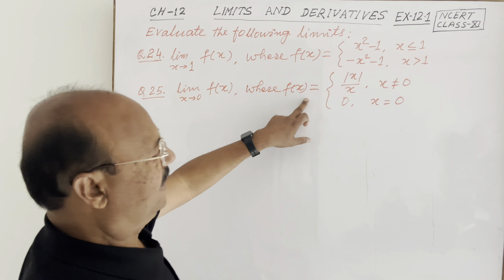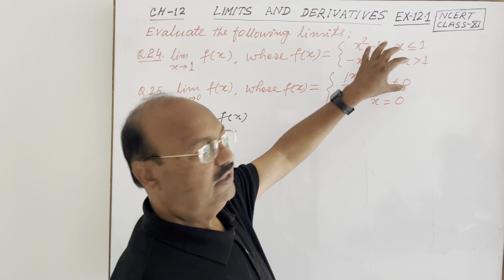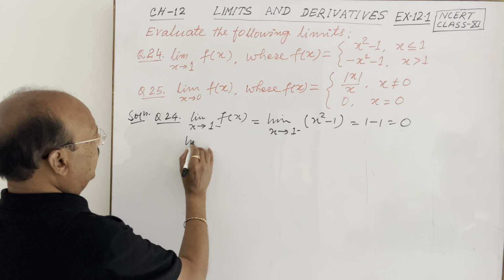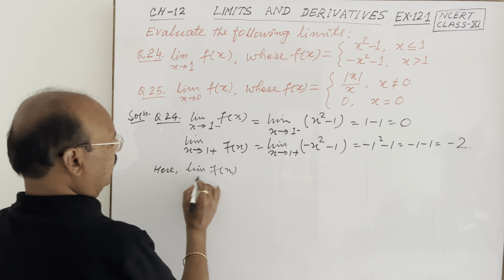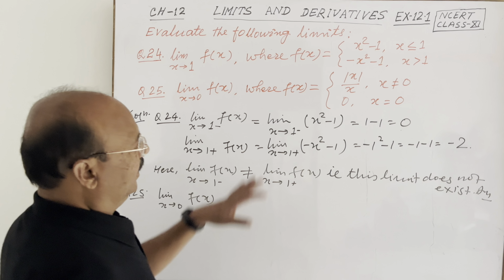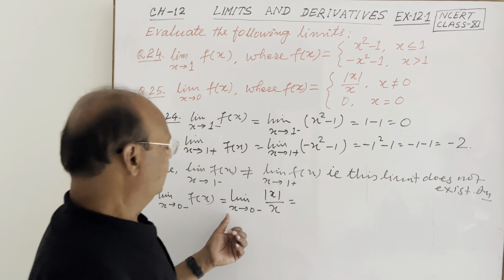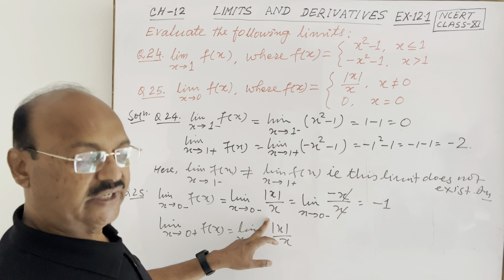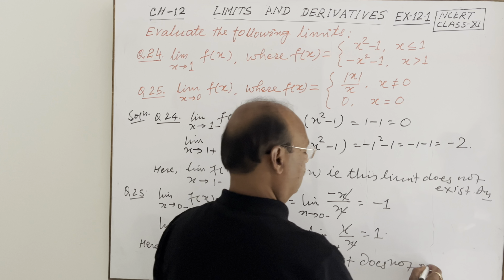Limits and Derivatives:Ch 12 (NCERT : Std. XI) Ex-12.1 Evaluate the following limits: Q 24 , Q 25.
Limit is an important topic for class 11 mathematics examinations as well as for IITJEE and other B. Tech. and B.E. entrance examinations ￼.